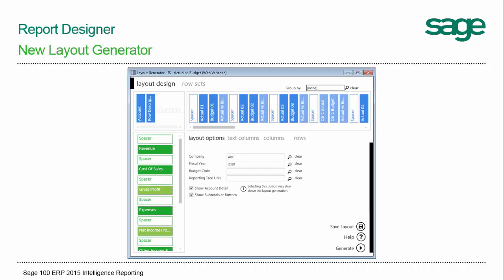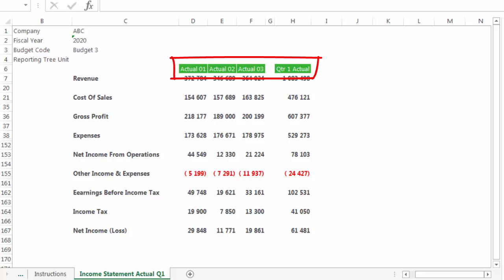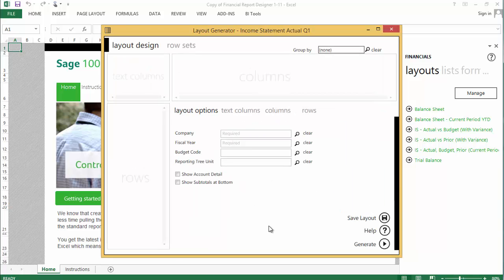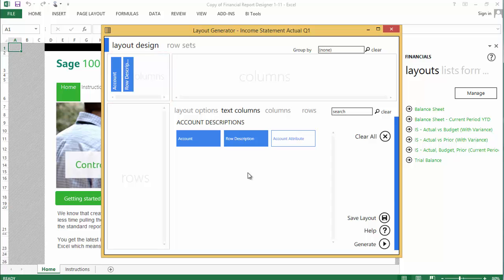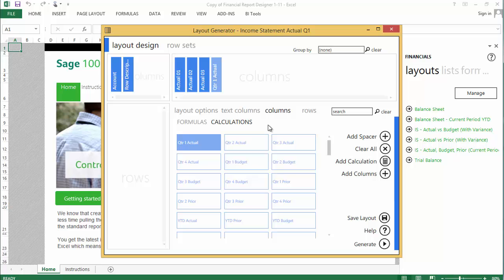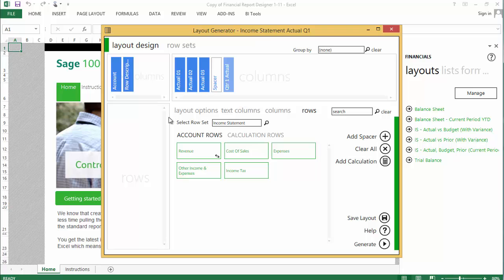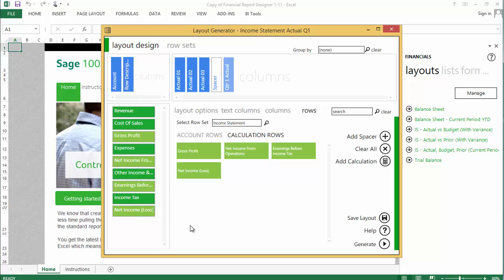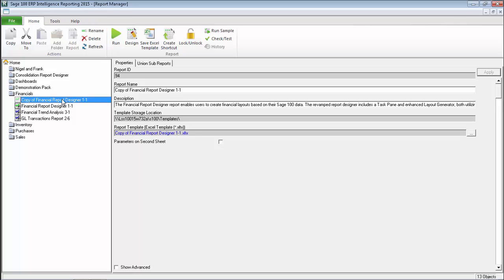Creating a report using the Layout Generator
The Layout Generator is an easy method for creating and editing financial reports within the Sage Intelligence Financial Report Designer.  If you are a novice Excel user or just prefer to point and click then using the Layout Generator is the choice for you to create/edit your financial reports.  Check out how easy it is use.